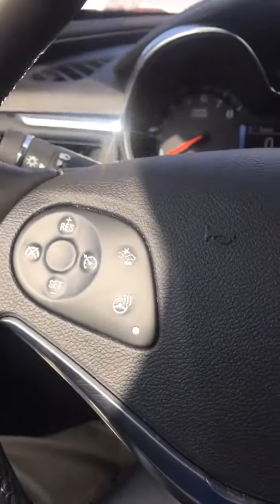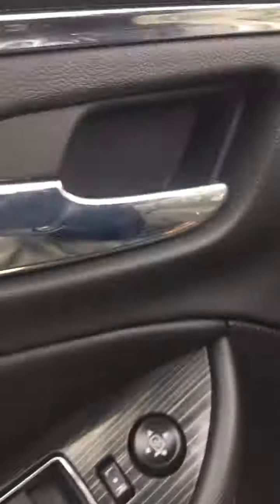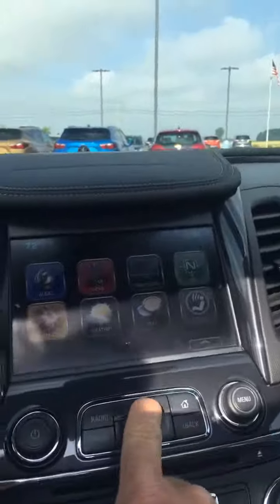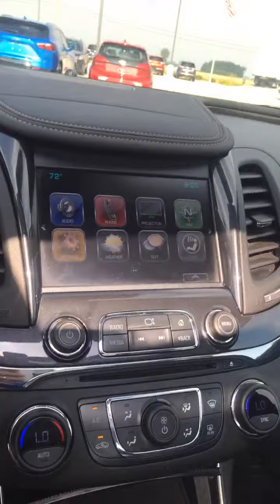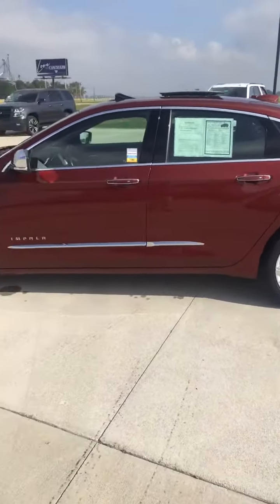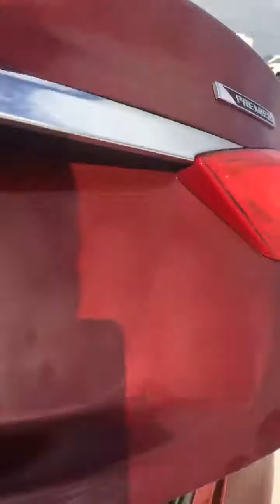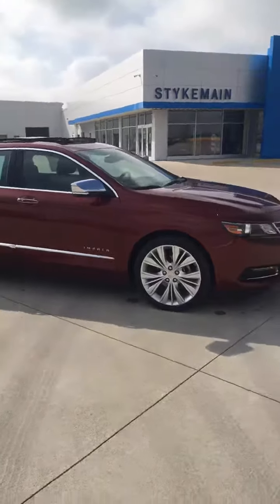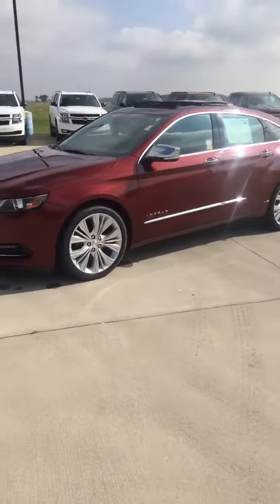2017 Impala Premier with sunroof, siren red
2017 impala premier sunroof siren red